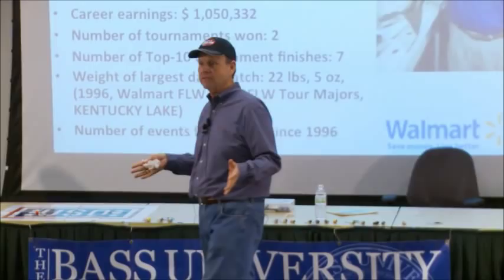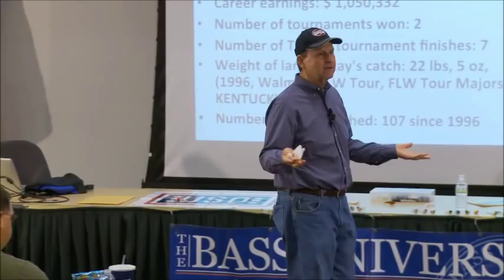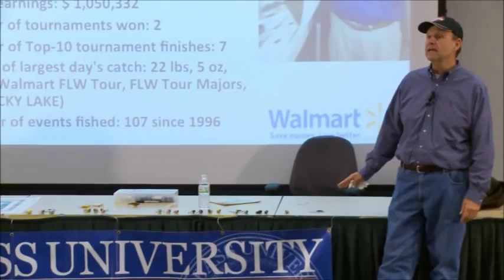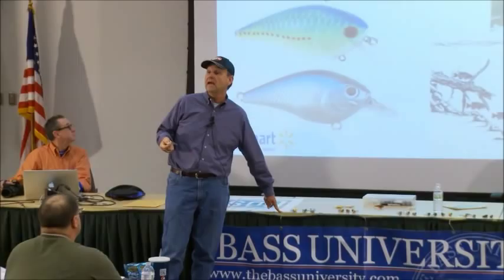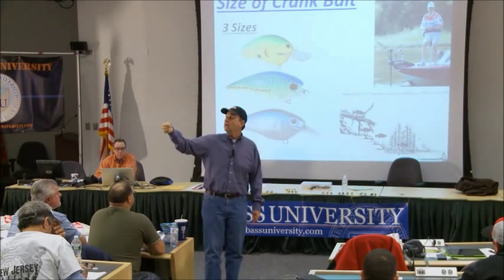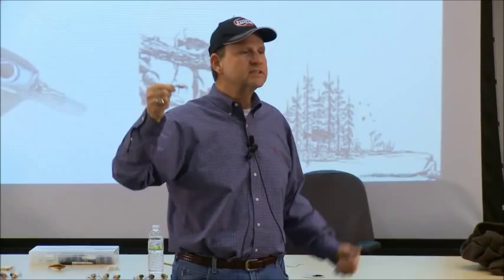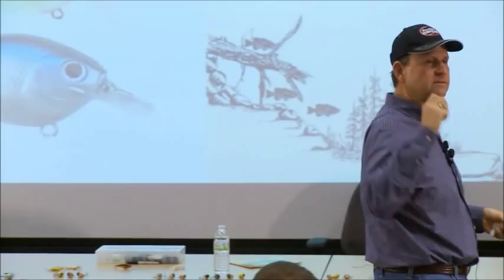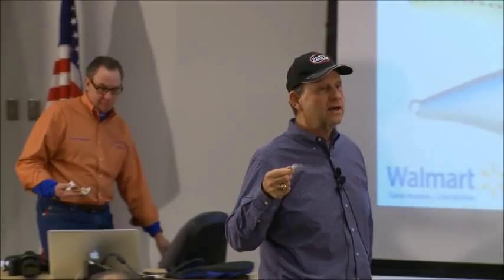'My Best Lures' w/ Bass Fishing Legend GEORGE COCHRAN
Now that he is retired, legendary pro angler George Cochran reveals his best crankbaits from over 35 years of fishing professionally! George talks in-depth about the exact baits that helped him to catch countless bass across the United States and earn consistent paychecks from tournament-to-tournament.